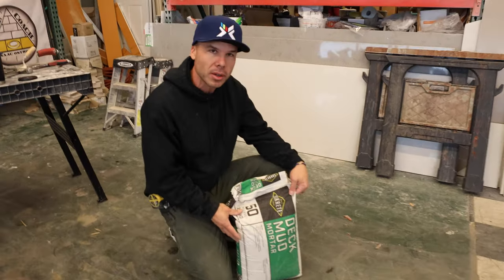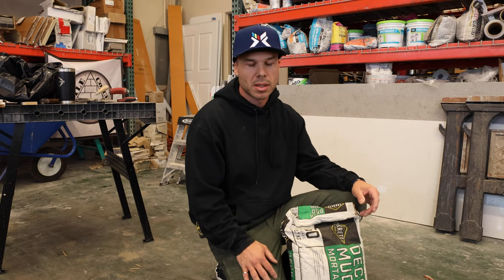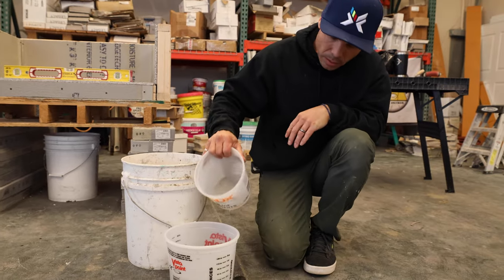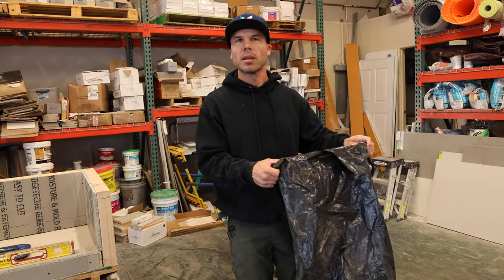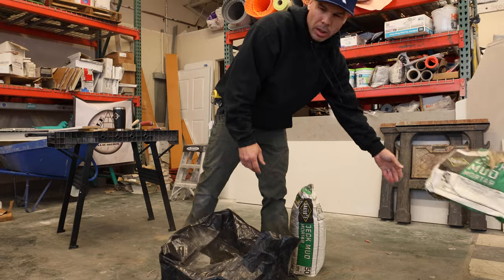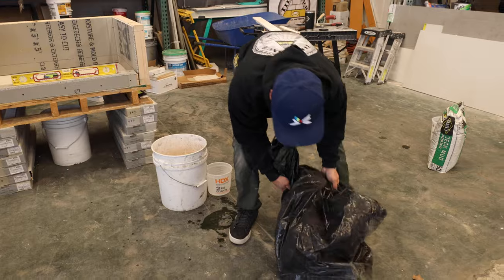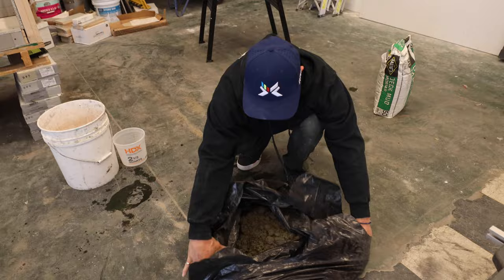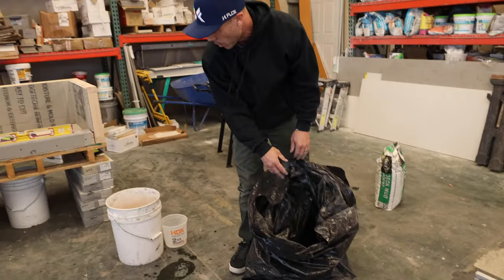Mix Dry Pack in a TRASH BAG!!! ---Clean, Efficient, and Easy!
In this quick video I show how to mix dry pack or deck mud mortar in a trash bag. No need for a mud box, mixer, or other container to mix mortar in.  The trash bag is an efficient and easy way to mix one bag of mortar at a time.  Also, when you are done you do not need to find another trash bad to dispose of the extra mortar!
Go to tilecoach.com for more ways to get help on your tile project!